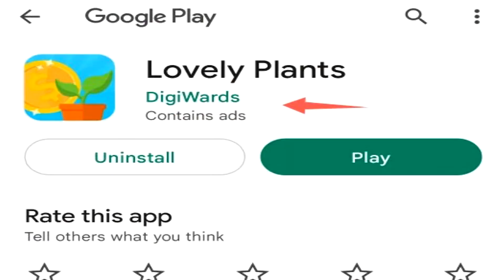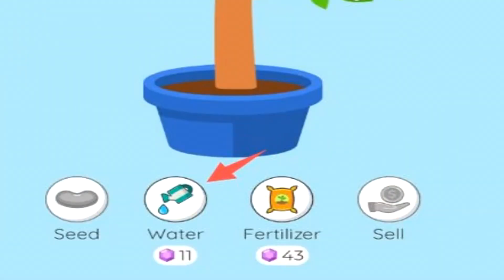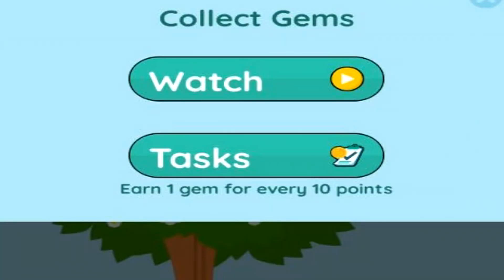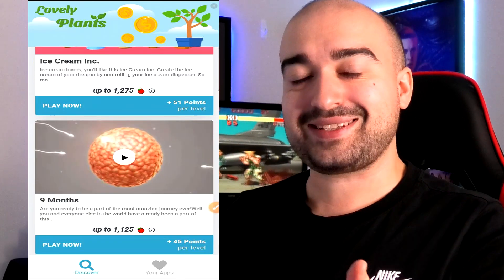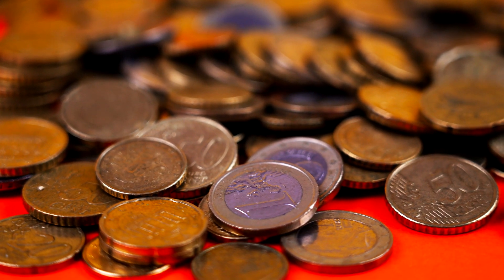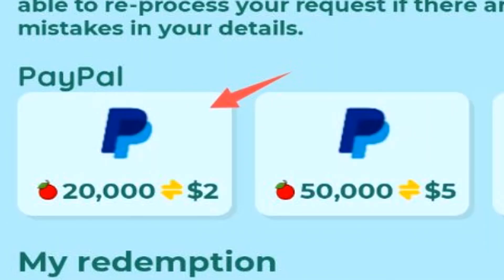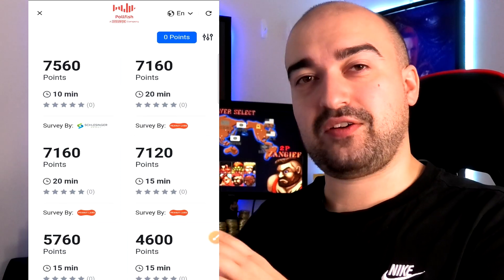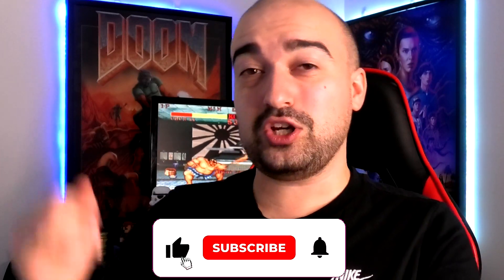Lovely Plants App Review: Earn PayPal Growing Plants! - Payment Proof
Welcome to my Lovely Plants Review for the Android! This new money making app is promising you can earn paypal money from growing plants but is it real or fake? You'll see my Lovely Plants Payment Proof and full earning cash out experience.

0:00 - Intro To Lovely Plants Review
0:17 - How It Works
2:28 - Many Earning Methods
5:15 - Currency System
5:57 - Comparing Offers
7:07 - Lovely Plants Payment Proof